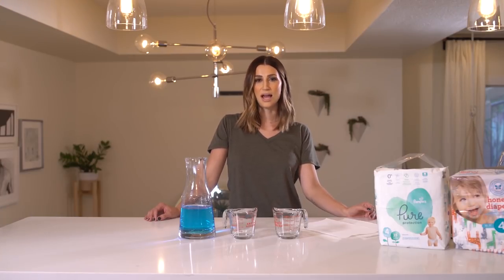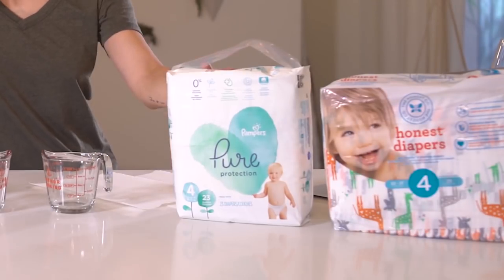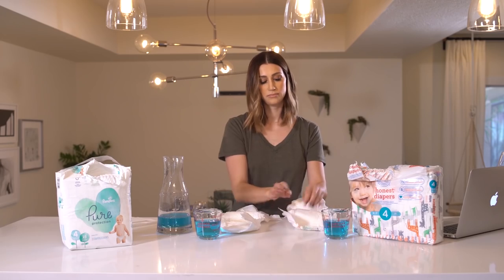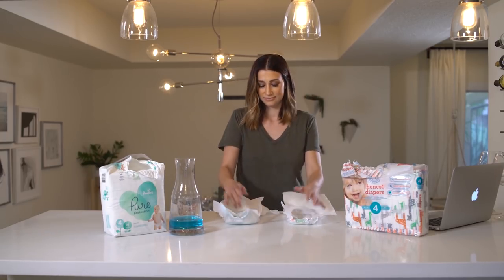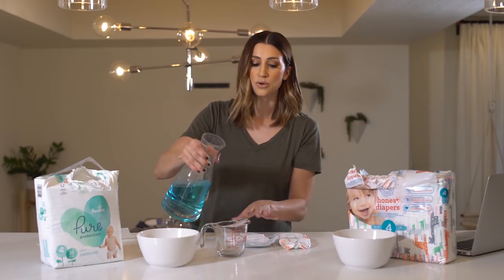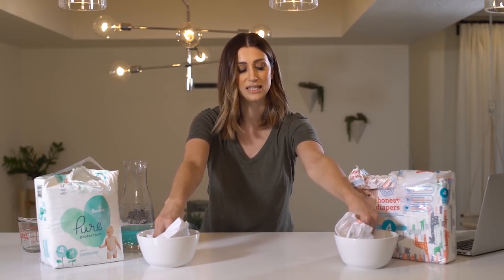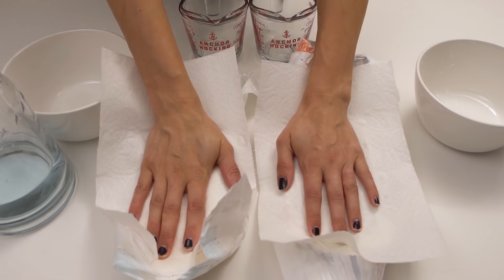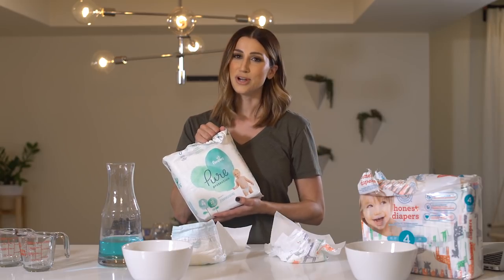Demo with Pampers Pure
In the past, I've tried different diaper brands with Vivienne that didn't live up to all that was promised. I didn't want to compromise on comfort and leakage protection. I've decided to share a demo with you and put Pampers Pure against one of the larger natural diapers. Check it out and decide for yourself.